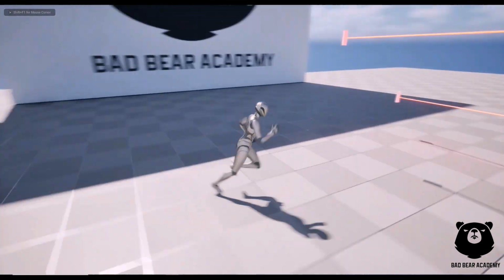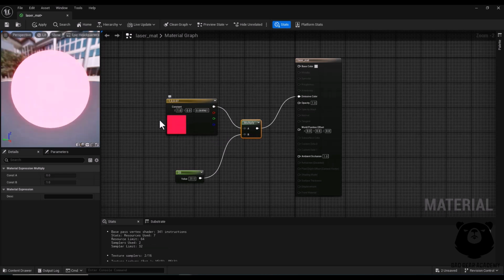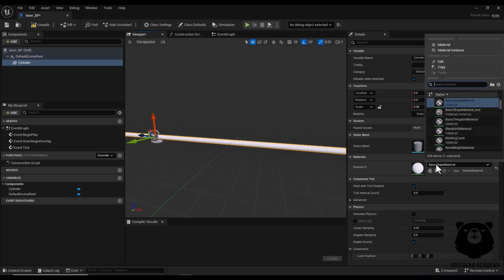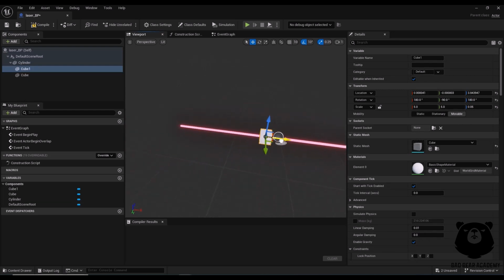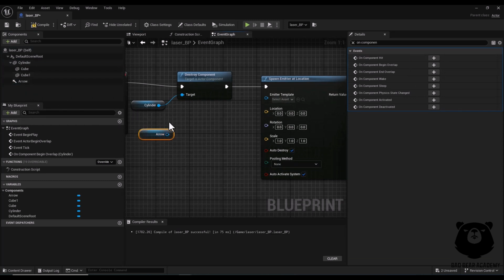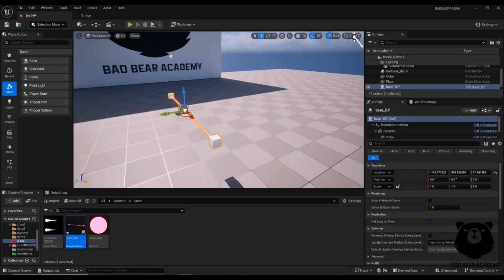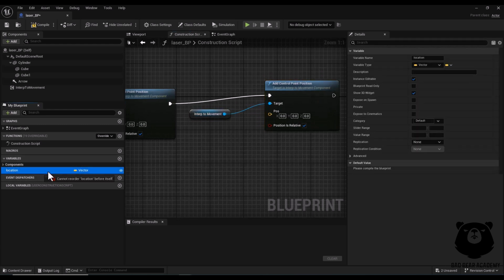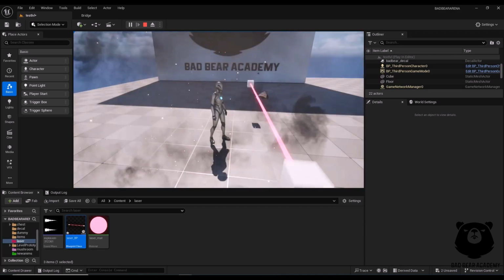how to create moving laser traps with explosion trigger in unreal engine5.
in this tutorial you will learn how to create moving laser traps that can trigger explosion when overlaped by character.